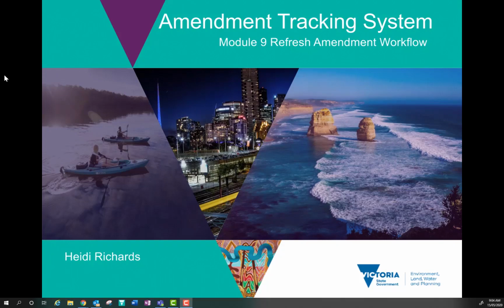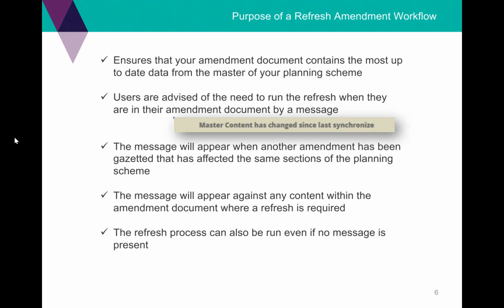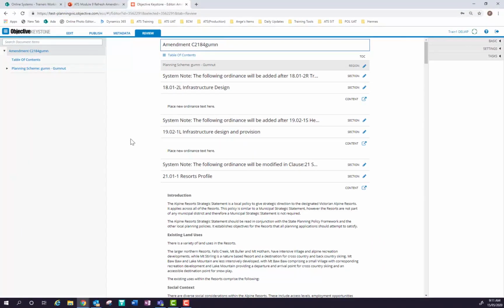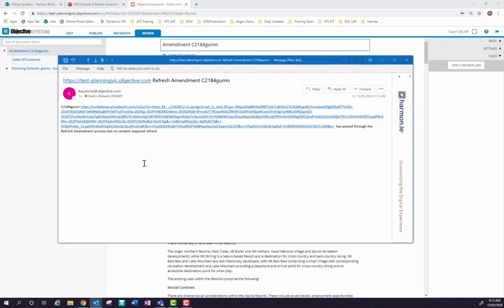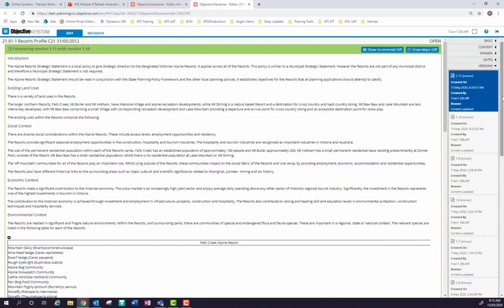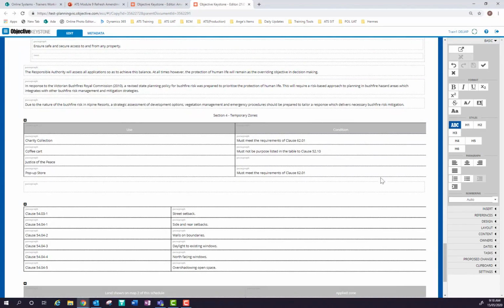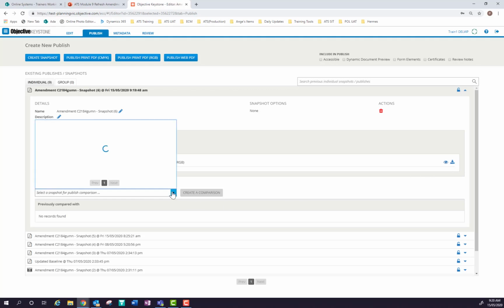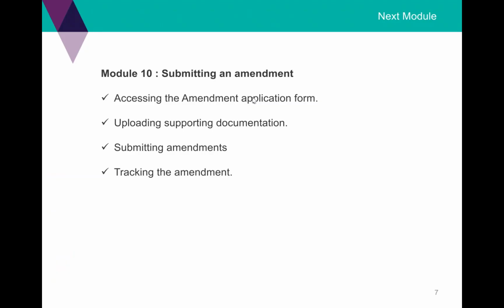Updating content version from ordinance master copy using the refresh amendment workflow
This tutorial demonstrates how users of Keystone can apply the refresh amendment workflow process: the process required after an amendment has gazetted affecting your amendment.
The process updates the document's baseline with a new copy from the master content of the planning scheme.